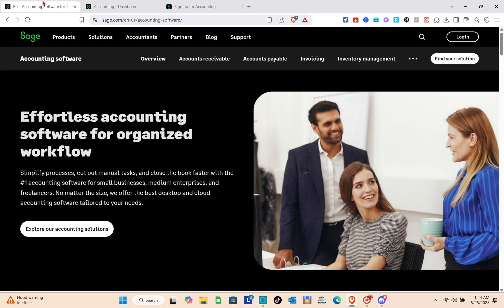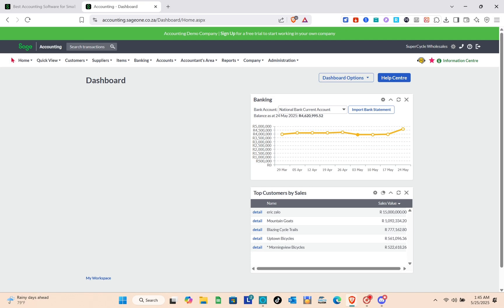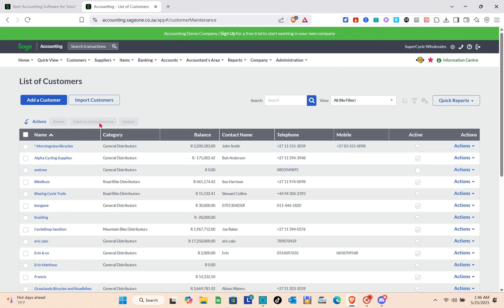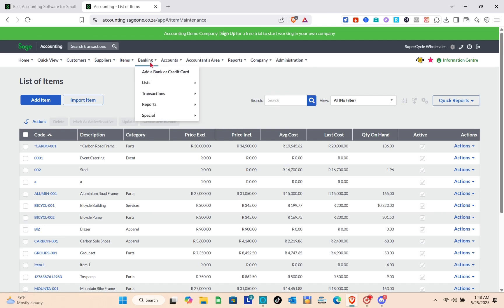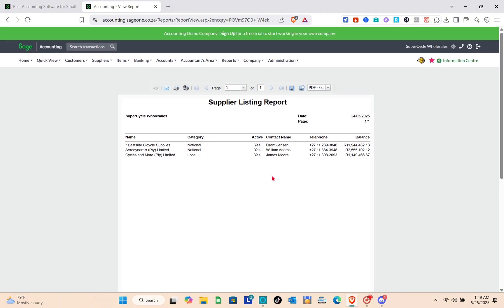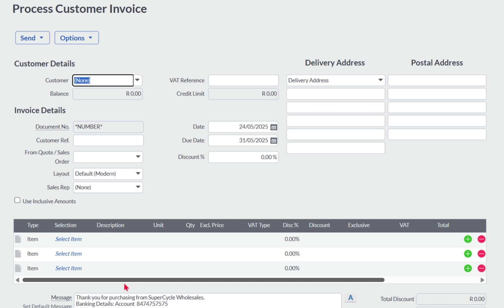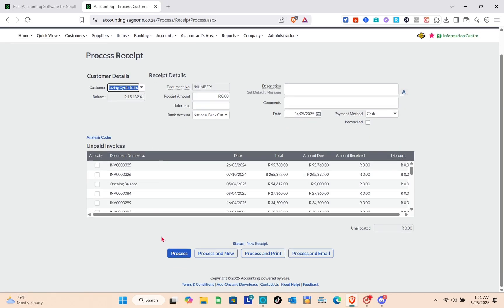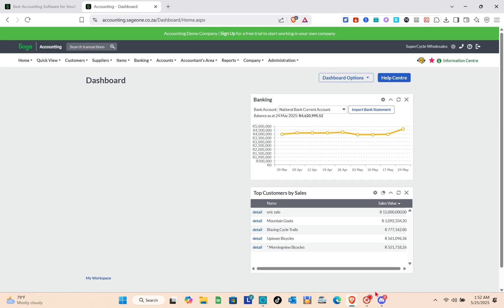Sage 300 Tutorial for Beginners || Sage 300 Demo Training 2025 (Full Guide)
Learn the ins and outs of Sage 300 with this beginner tutorial! This demo training will guide you through all the essentials you need to know for 2025.